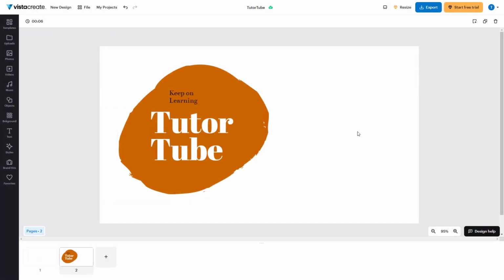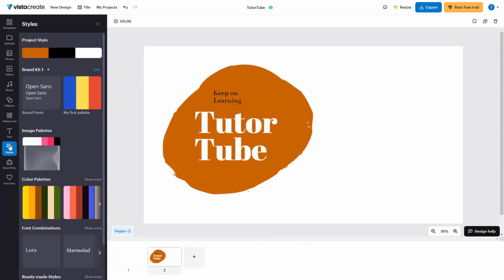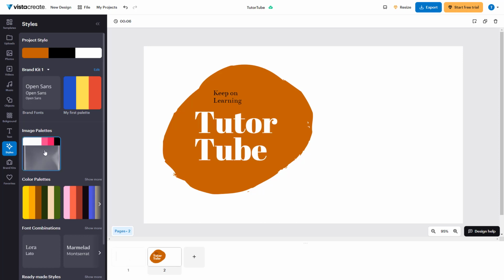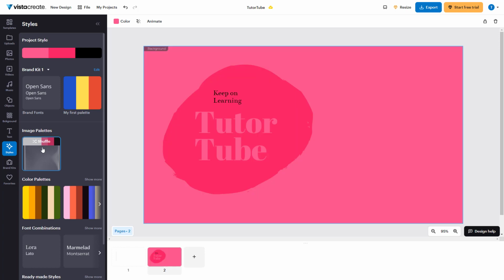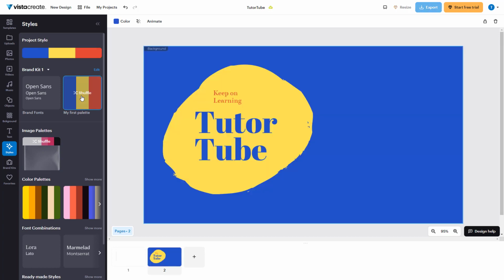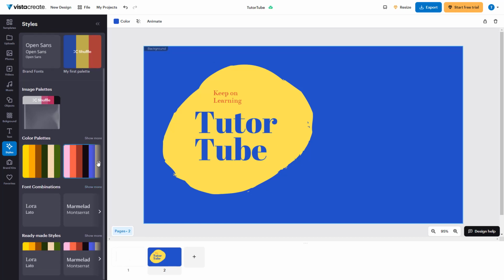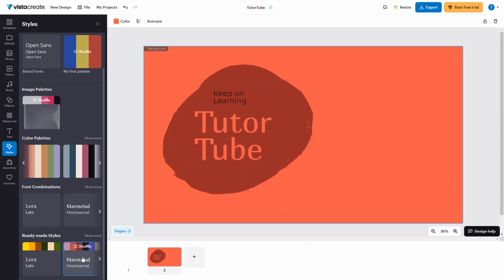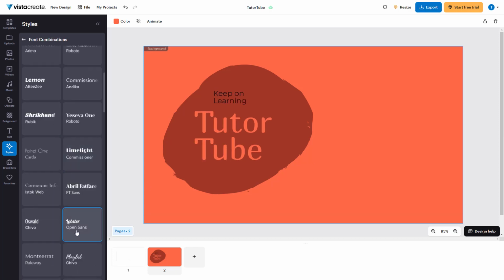VistaCreate Tutorial - Lesson 39 - Applying Preset Styles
In this tutorial, we will be discussing about Applying Preset Styles in VistaCreate